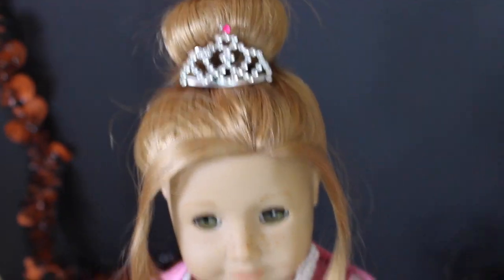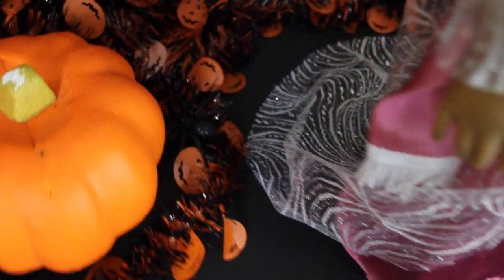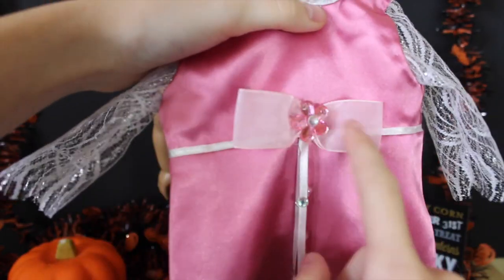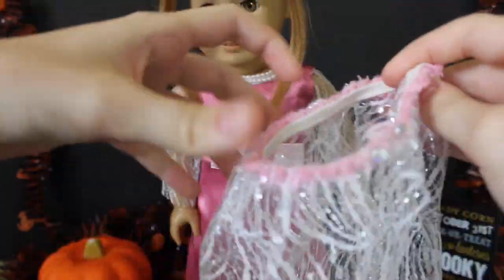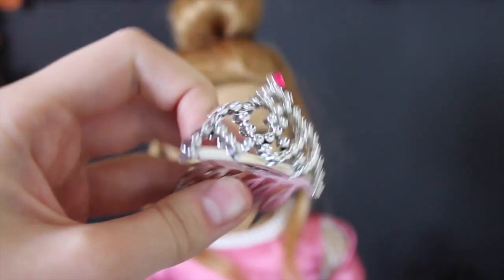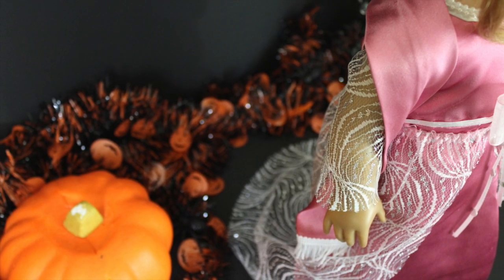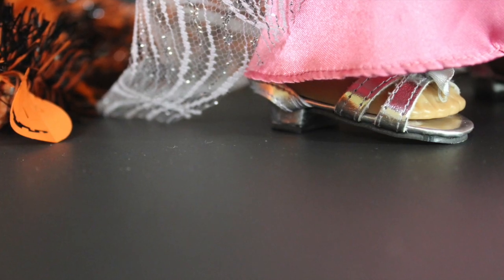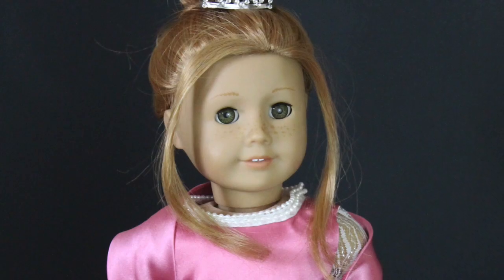American Girl PRINCESS Halloween Costume!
Part 2 of my mannyyy Halloween costumes have arrived into your subscription box! :D Enjoy! 👻